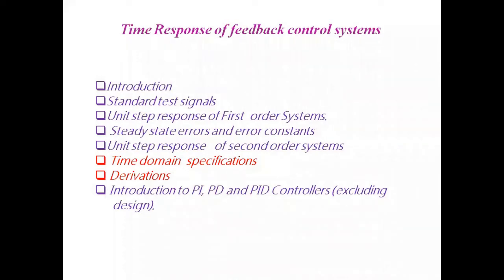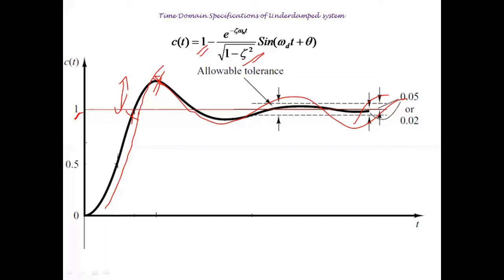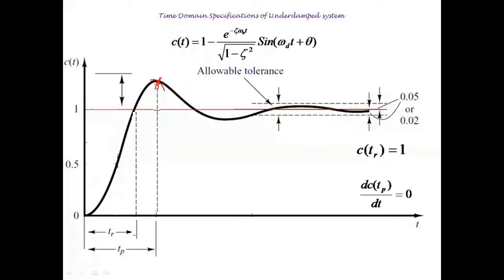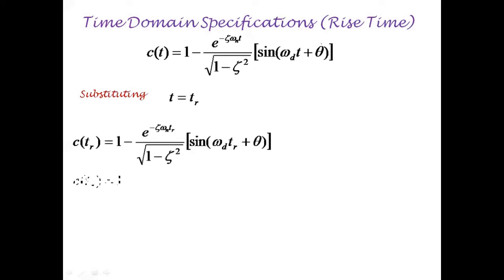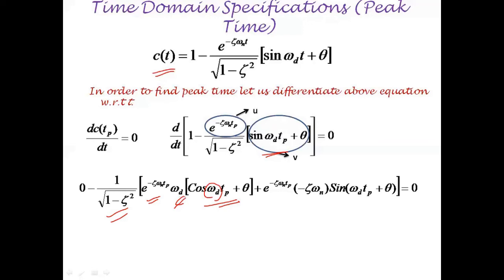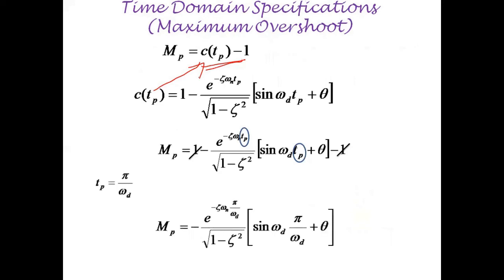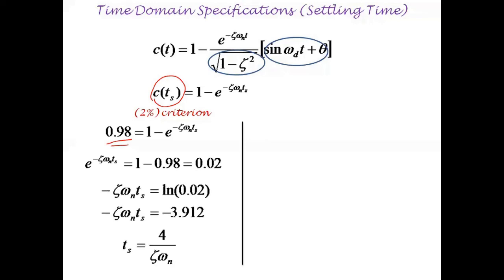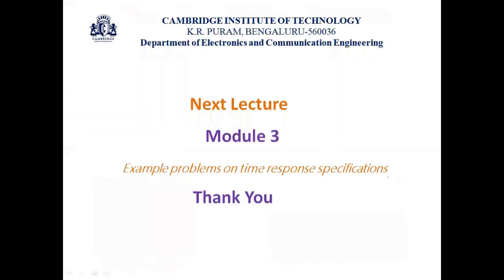ECE Online Classes by Cambridge Institute of Technology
Time domain Specifications|Rise time|Peak time|Maximum Peak overshootModule3|Lecture 7 ECE IV CONTROL SYSTEMS|VTU Syllabus|Citech